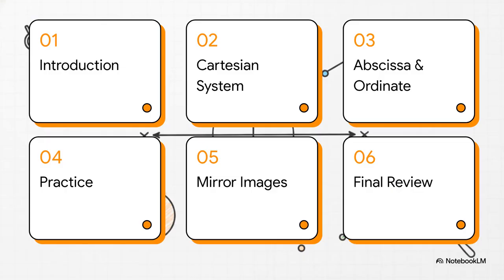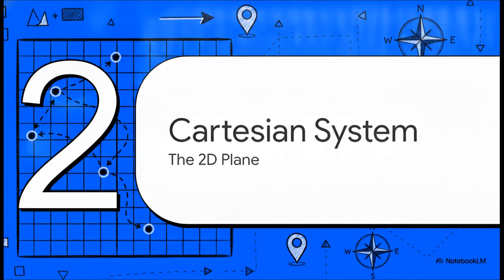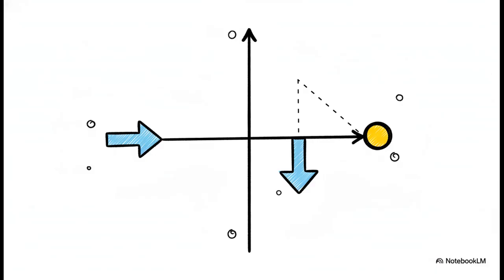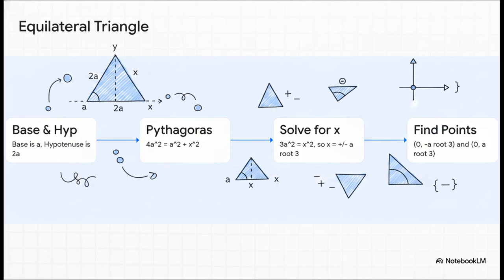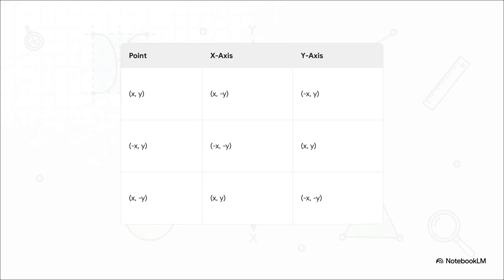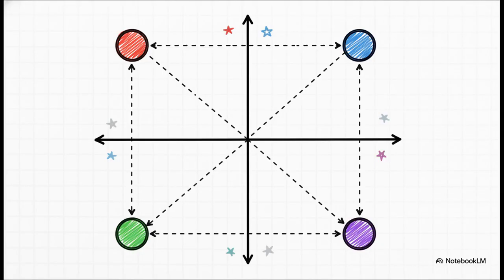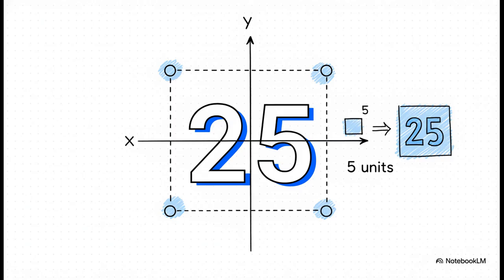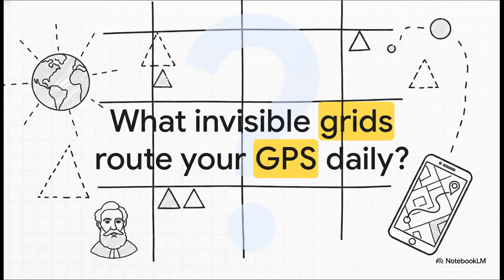Orienting Yourself: The Use of Coordinates part 1